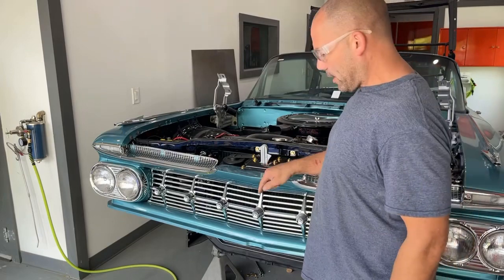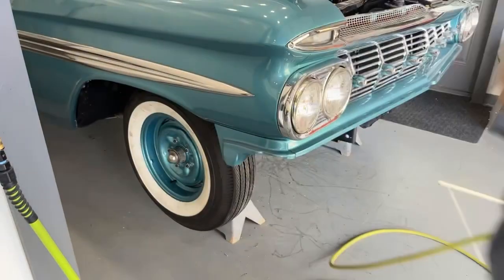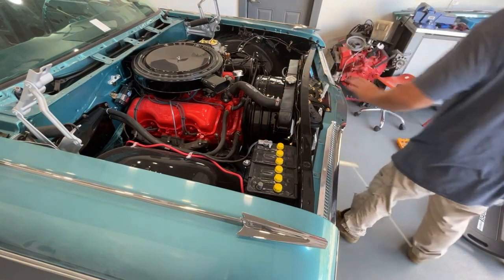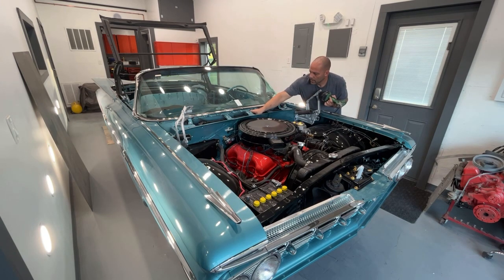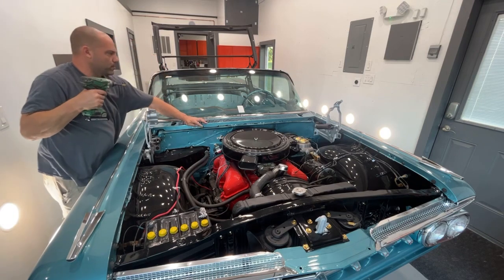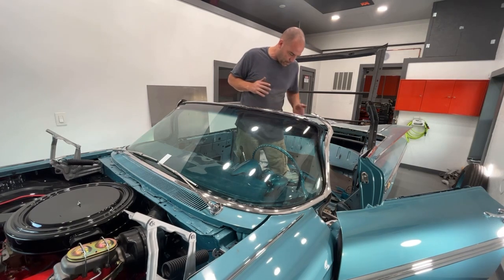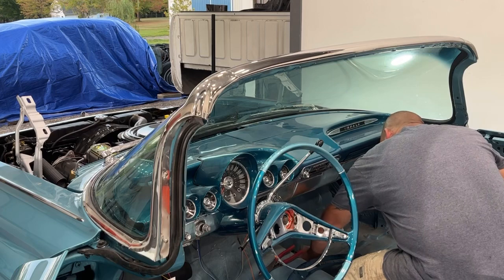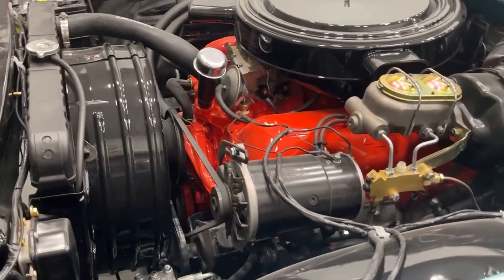Working on the 1959 Chevy impala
And this video I fix the exhaust flanges hook up the upper and lower radiator hoses install the front tires and rims put the trim back on the outside and inside of the windshield ￼